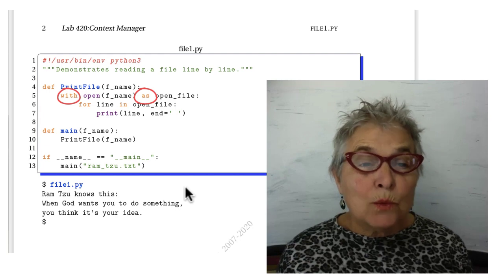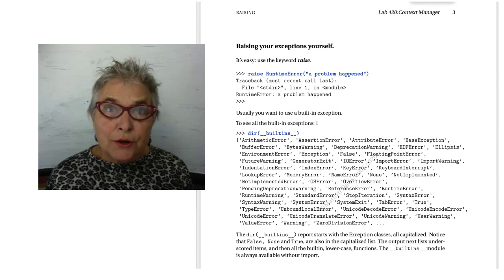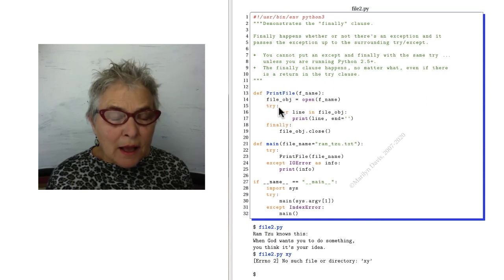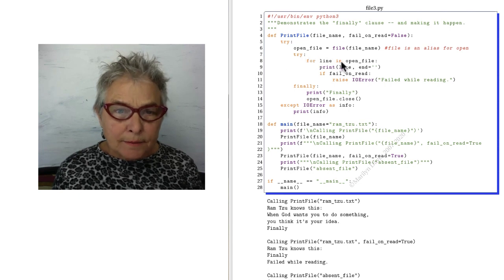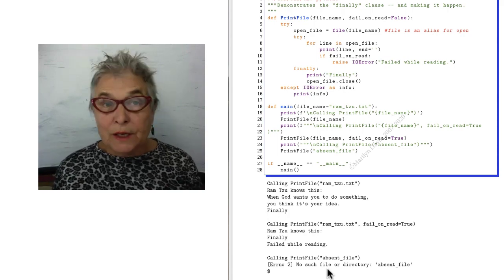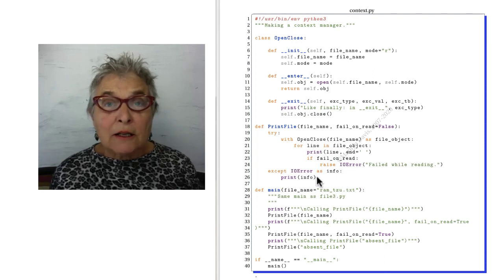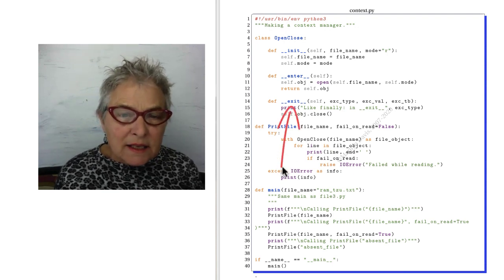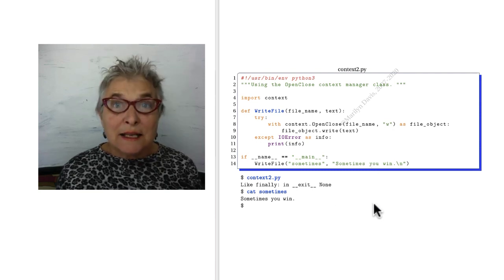Lab420 Context Manager lecture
Make a context manager to use with the "with" keyword.